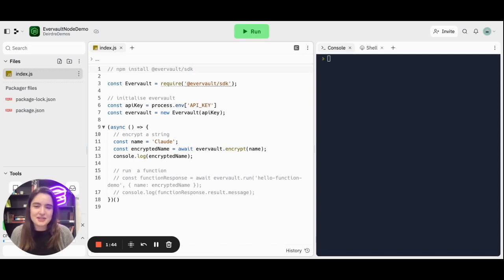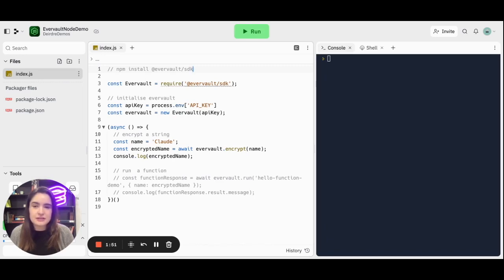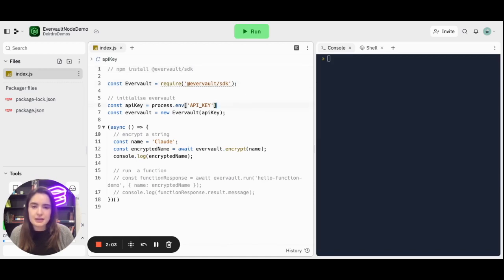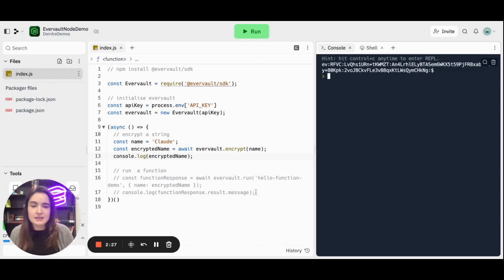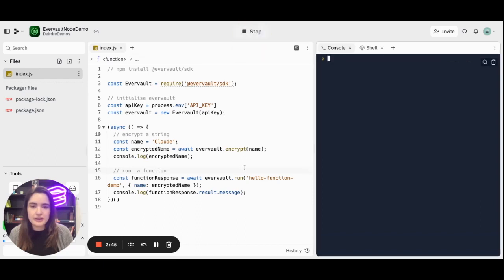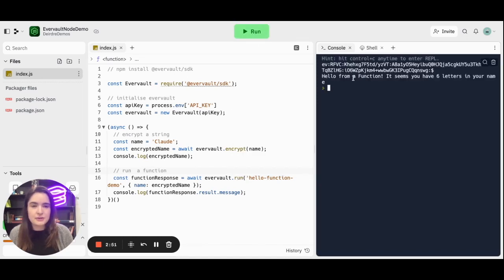Encrypting a String and Running a Function with the Evervault Node.js SDK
In this video, Evervault Engineer Deirdre Cleary will show you how to use the Evervault Node.js SDK to encrypt a string of data and pass the data into a  serverless function, which will count the number of characters in the string.

In the demo, you will see that the data stays encrypted within the application: any encrypted data passed to a Function is decrypted by the Function’s runtime. Functions also support network requests to third-party APIs, for instance, where your data needs to be manipulated before or after being shared. They can be written as shown here in Node.js or in Python.

Evervault is effortless encryption for developers.
Encrypt sensitive data easily, securely use and share it.